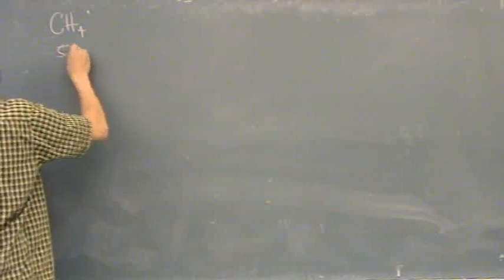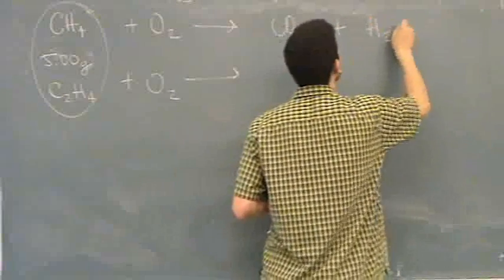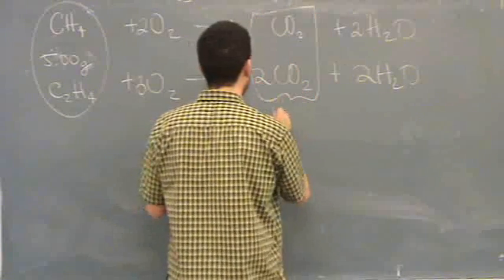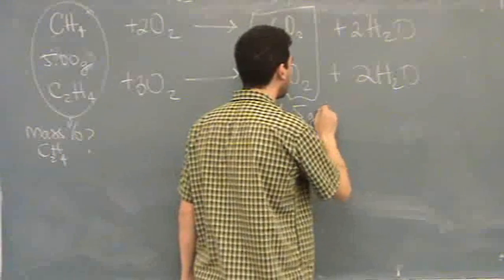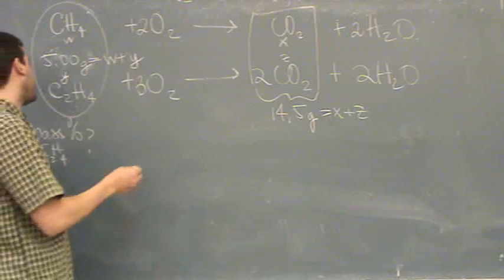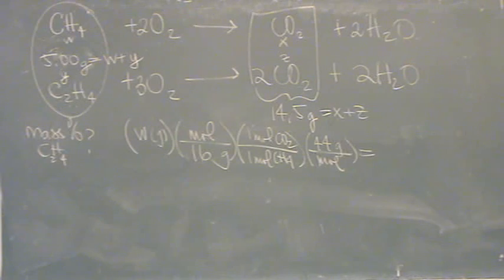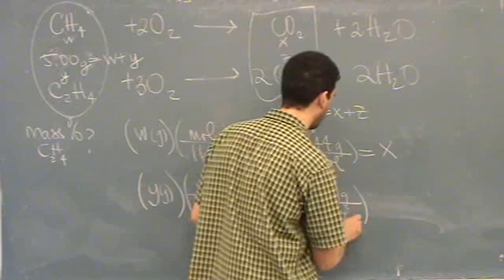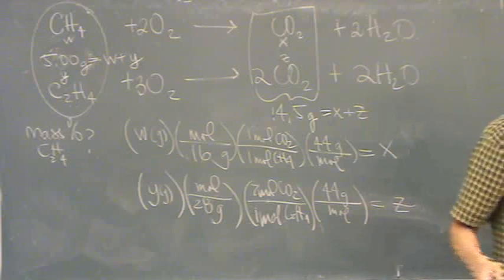Stoichiometry + Combustion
A difficult example of a stoichiometry problem involving two combustion reactions.